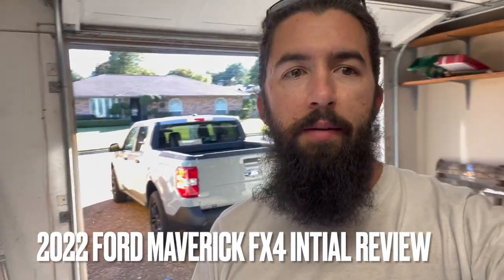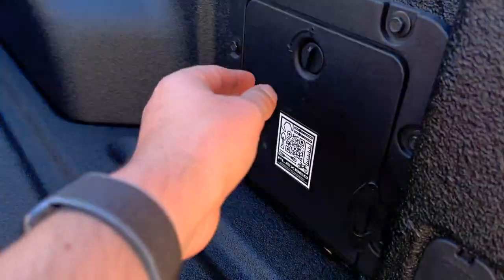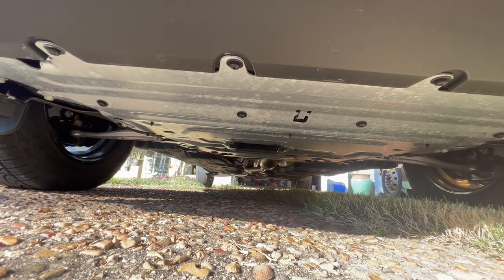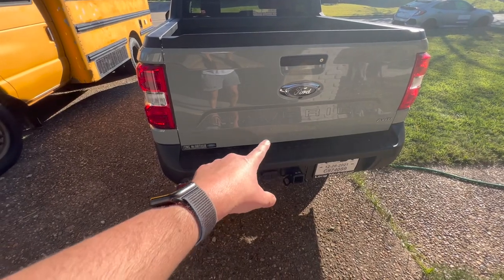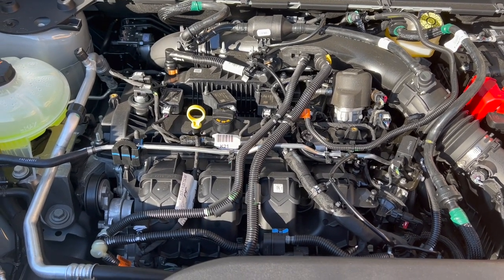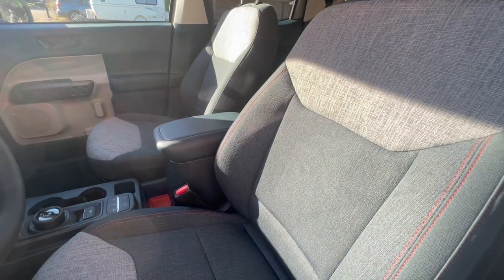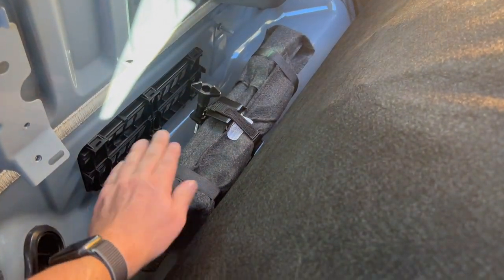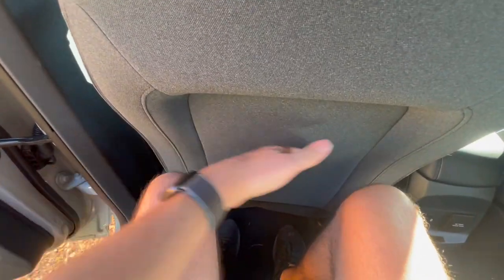2022 Ford Maverick FX4 Initial Review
My initial thoughts on the 2022 Ford Maverick FX4.
-2.0 Ecoboost
-FX4 off-road package
-copilot 360
-4k tow package

MAVERICK Ebay Stickers